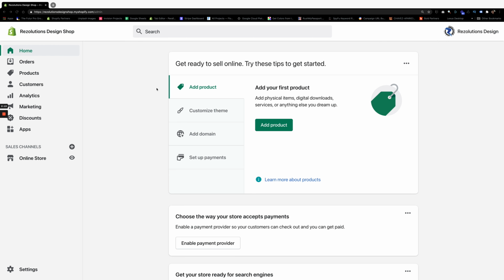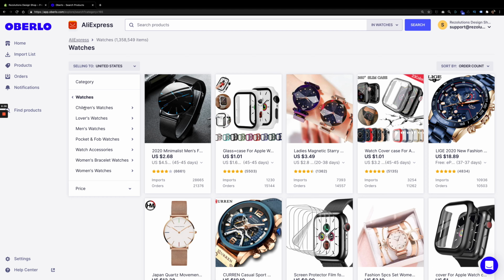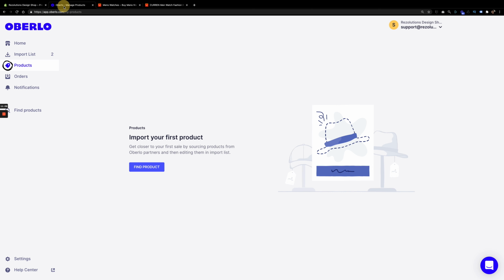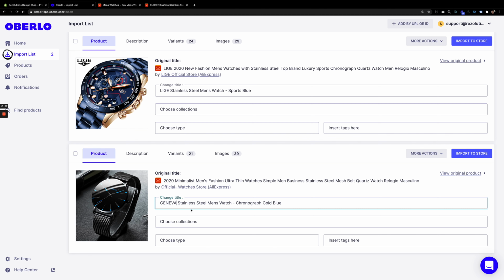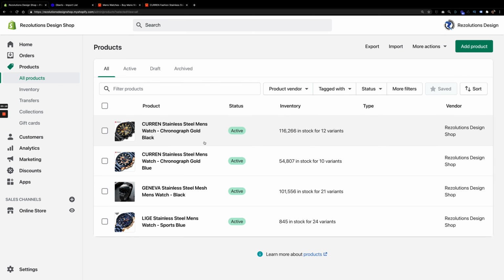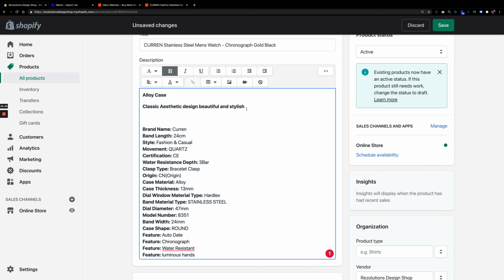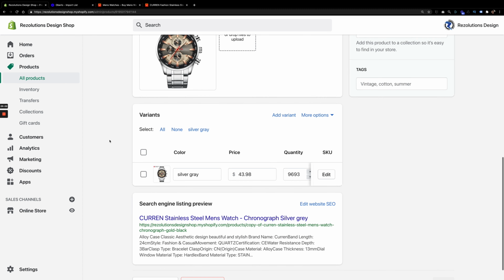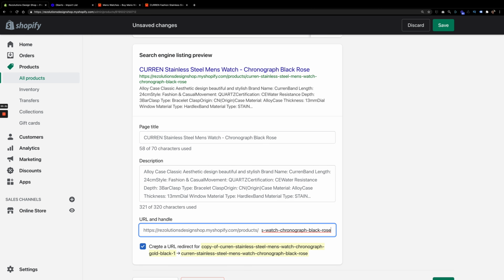Shopify Dropshipping Tutorial for Beginners Part 1 How to add New Products (2021)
A Shopify Tutorial Video for beginners to help those who want to learn how to build their own website using the Shopify platform.